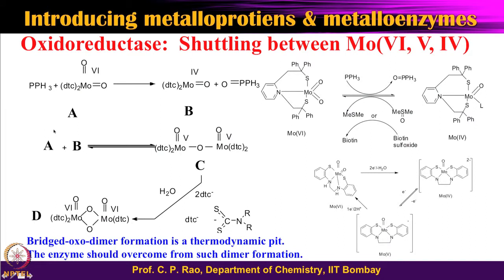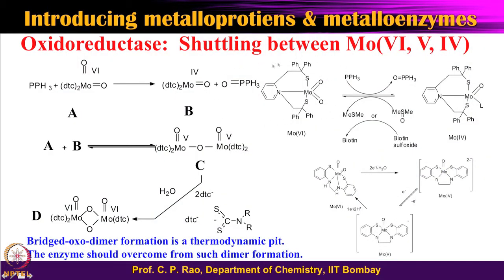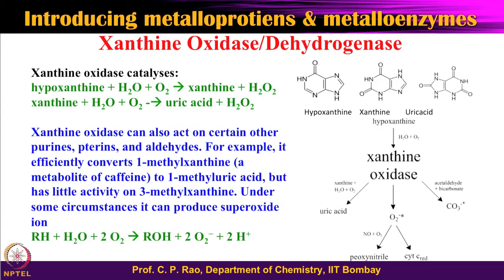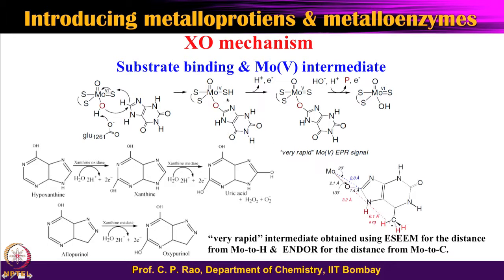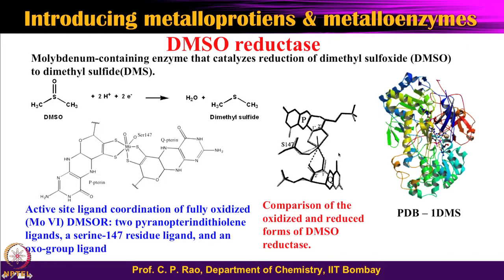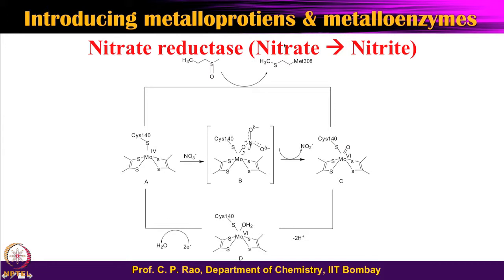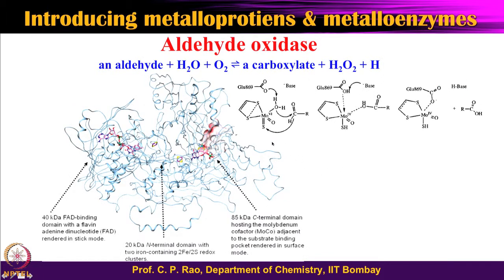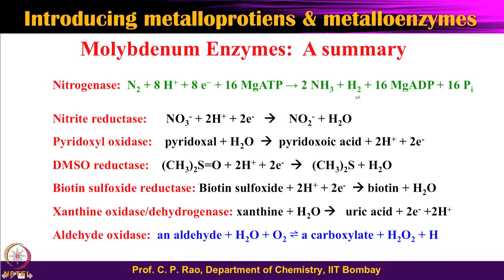Week 10-Lecture 46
Lecture 46 : Role of Molybdenum in life  - Oxidoreductases